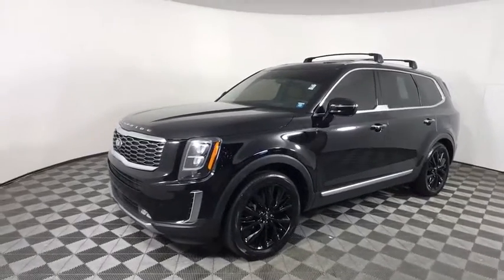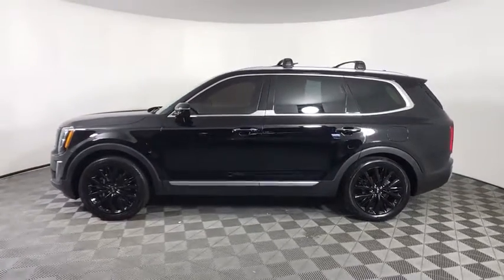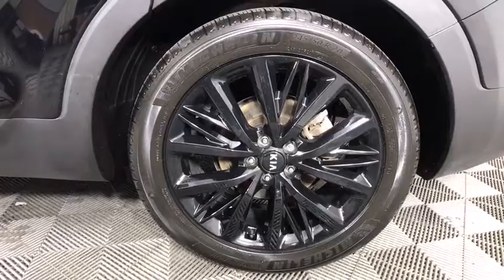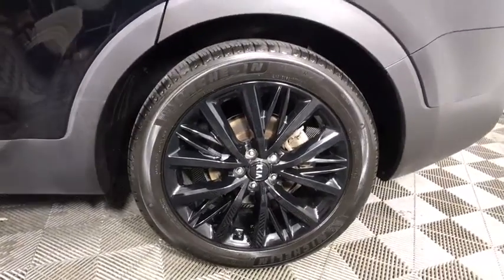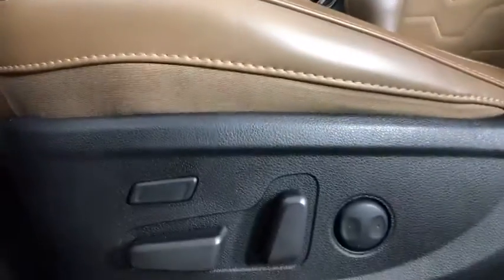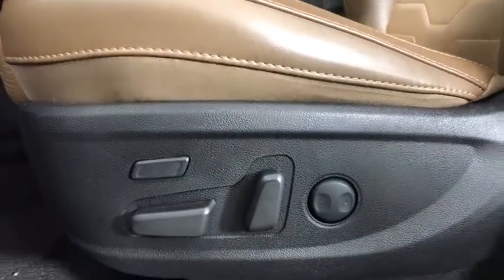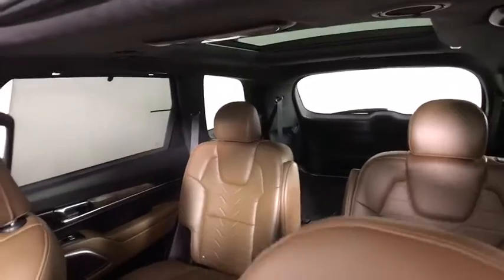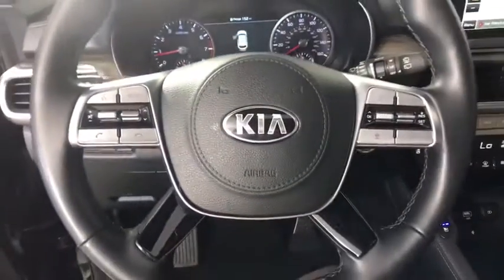2020 Kia Telluride Albany, Colonie, Latham, Johnstown, Glens Falls, NY 3200844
Ebony Black Used 2020 Kia Telluride available in Albany, New York at Destination Nissan. Servicing the Colonie, Latham, Johnstown, Glens Falls, NY area.

Destination Nissan
770 Central Ave